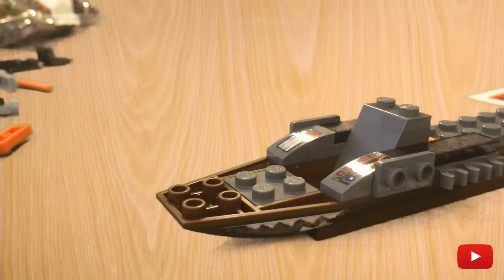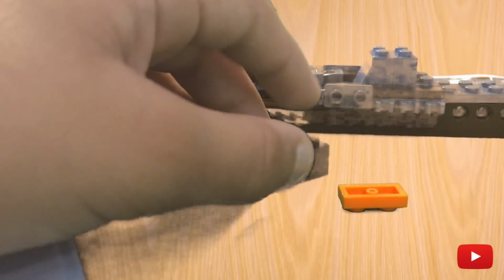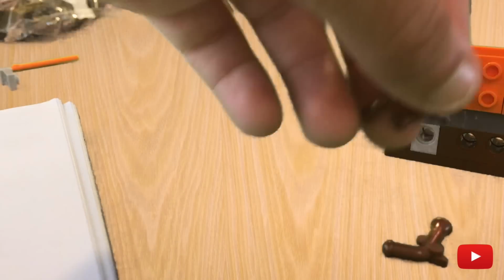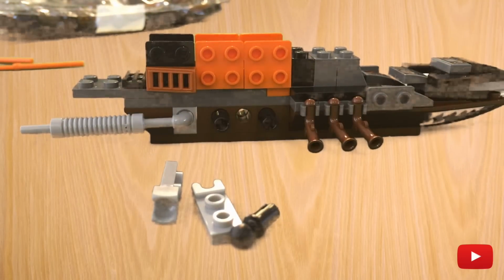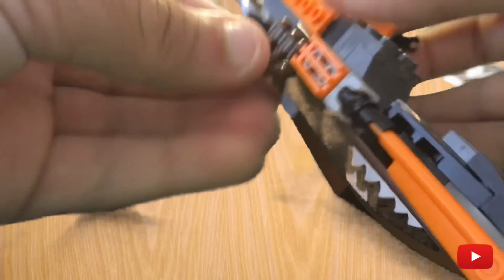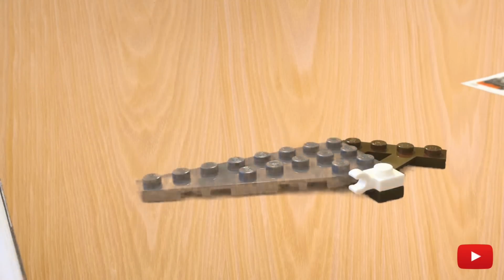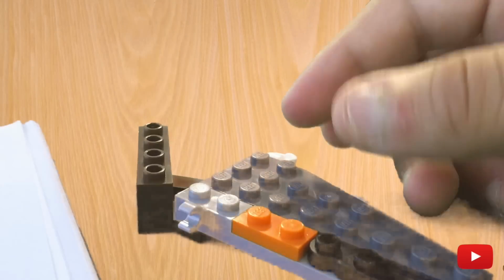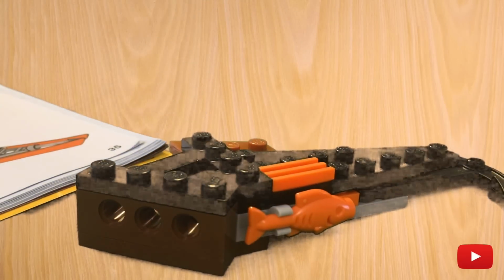Lego Ninjago Sky Shark Adventure! Review & Play - 70601 | Part 2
LEGO NINJAGO

*** LEGO NINJAGO SKY SHARK ***

70601

IMAGINATION

PLAY CREATIVELY

Hi guys, returning back to a new adventure - Lego Ninjago. But wait, what is happening? What is going on? This is a real construction, play and review of the Sky Shark 70601!

As always - resistance is futile. I am telling you construction is tough and more. But I am a player!!!

This adventure will go long way. Expect many surprises and thrills! Be ready - be there.

Also, I am targeting 1,000 likes this time - AGAIN. Do you think I will make it? Please help!

If you like indi games try my new Triangle Rush.

Big thanks to Jingle Punks for "Never Better."  Nice one
Also to "Grandpa" by Puddle of Infinity.

This is not a joke get tips for this lego. What is fine and what is not from a real construction point of view. Is it easy? Can it be better?